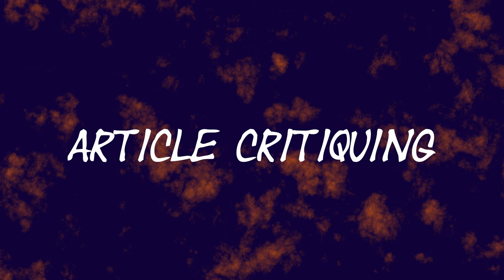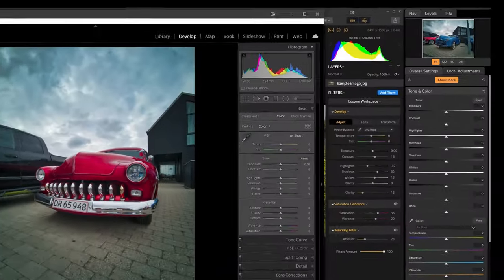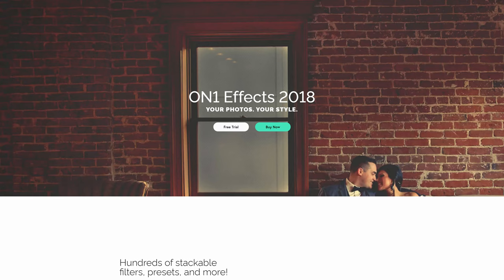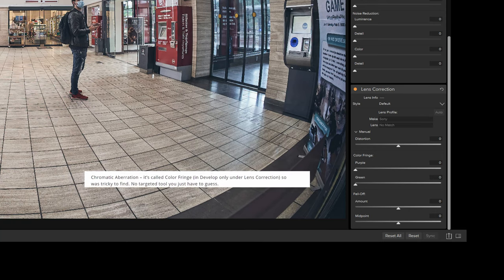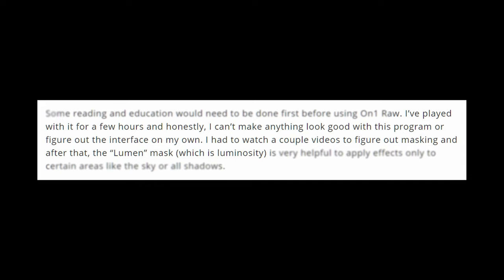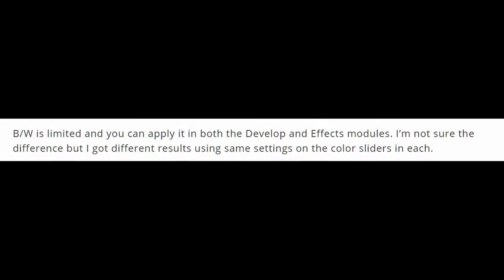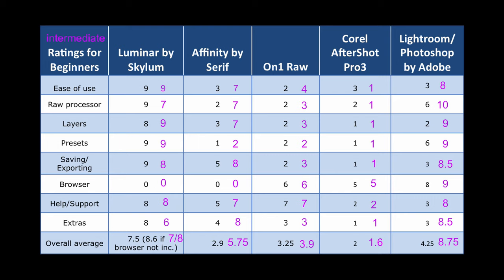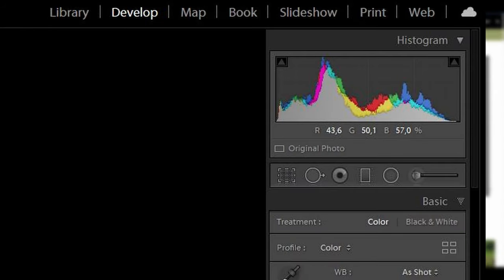article critiquing - Best Photo Editing Software digitalphotomentor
this is  commentary and criticism of a clearly paid and terrible review of software - made it because i don't see any reason to be intentionally mean in your review just because you are paid to praise and lie about a particular software

and yes she does get paid, and she is not honest about it